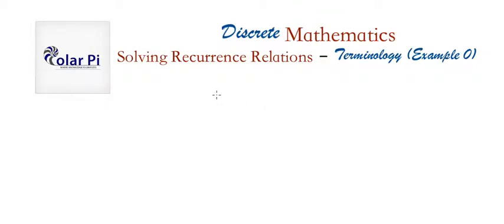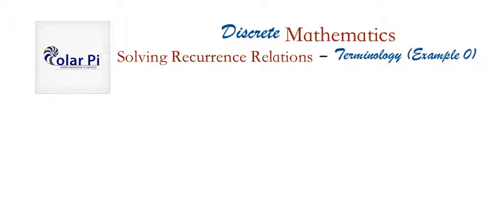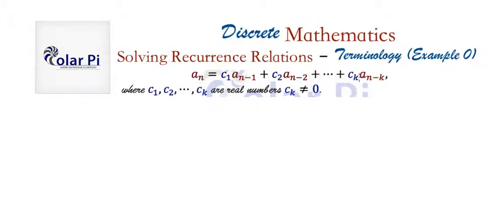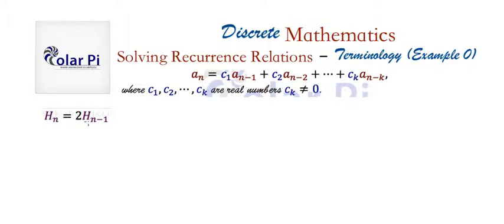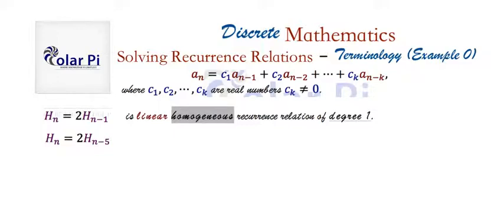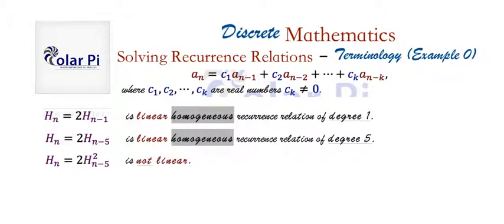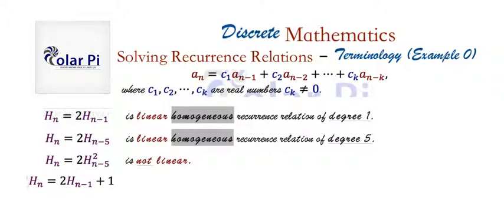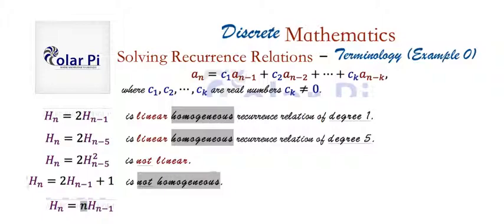(Recurrence Relations) Important Terminology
1) He is incredibly narcissistic and promotes himself shamelessly.
2) He misleads and confuses.
3) He pushes people away from Jesus Christ God, the Holy Trinity, the one and only messiah.  White Jesus does all three of the above and more -- matching the ways of Satan.

In this video, we define things like homogeneous, linear, etc in the context of recurrence relations.